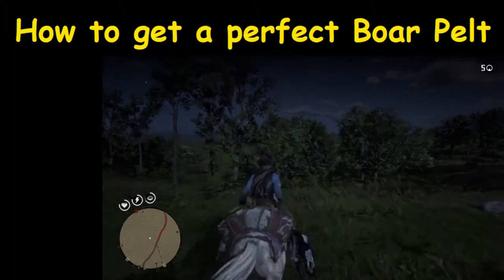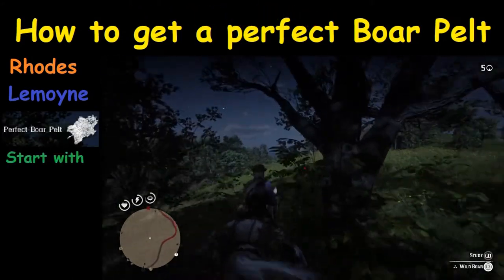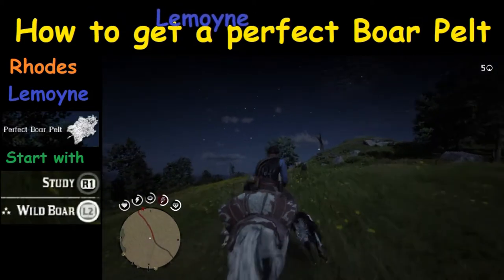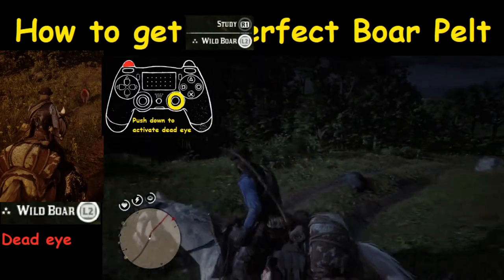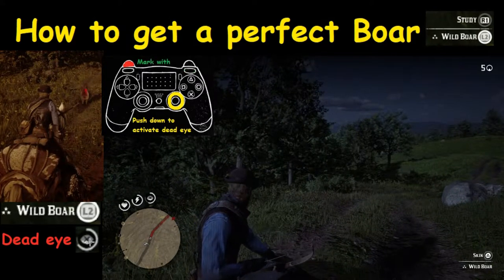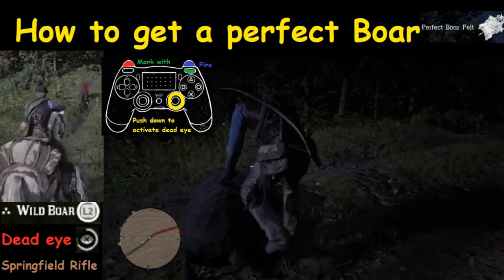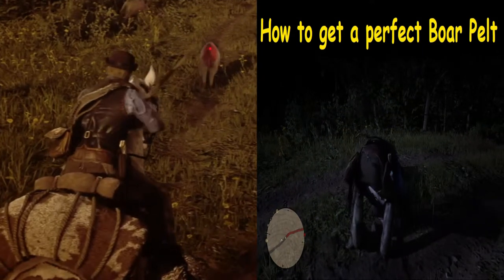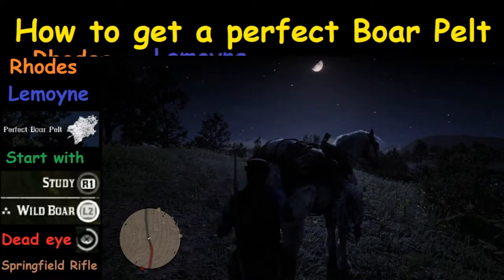RDR2 How to get a perfect Boar Pelt